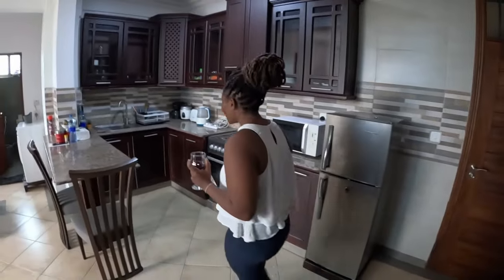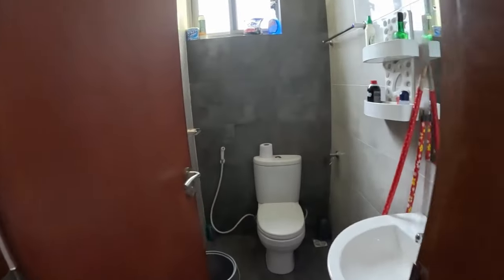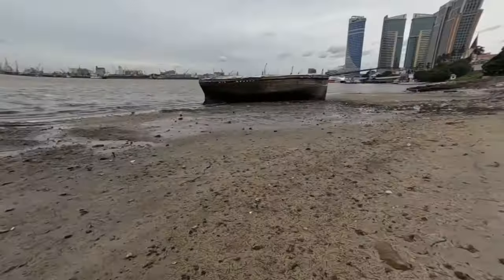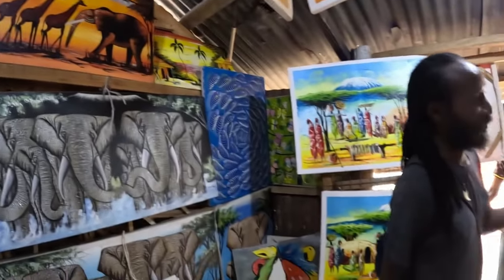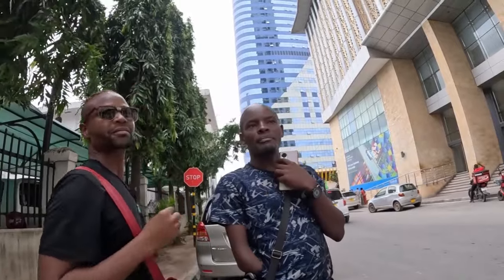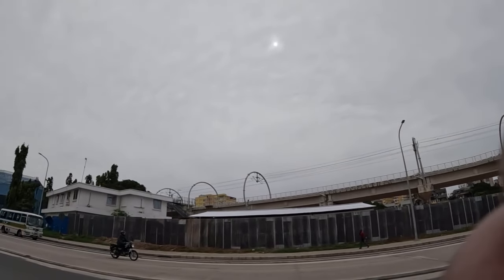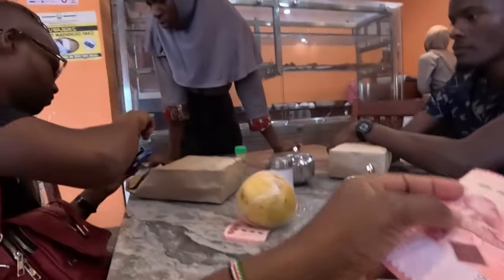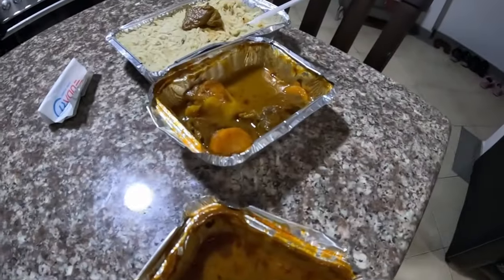Challenging First day in Dar Es Salaam Tanzania plus first impressions of this city!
Hello

This video shares our experience exploring  Dar es Salaam Tanzania  It is my hope that the video is both informative and enjoyable for you!

PS.
I apologize for the audio glitch.  Promise to do better in the coming videos.